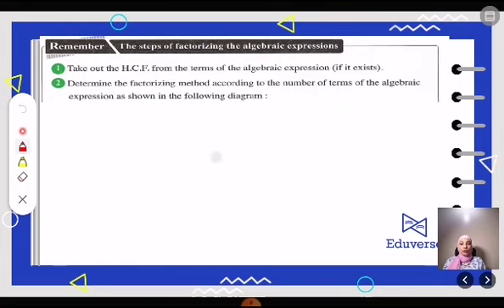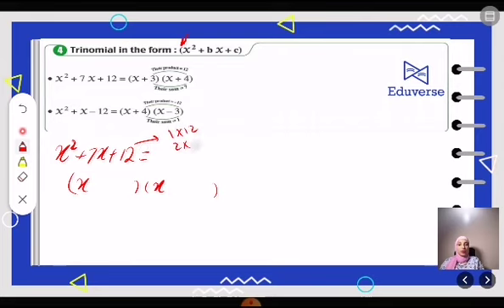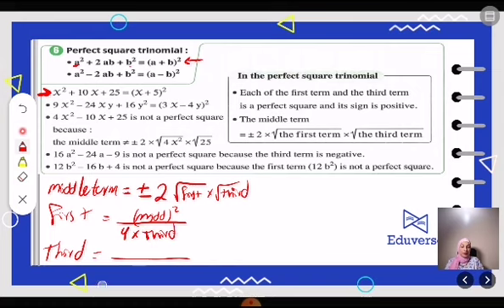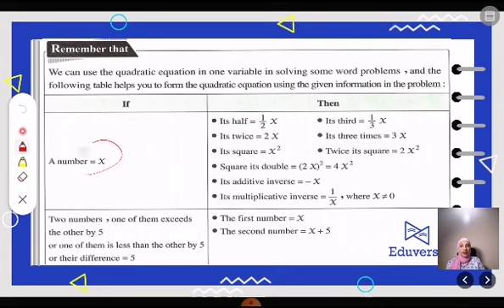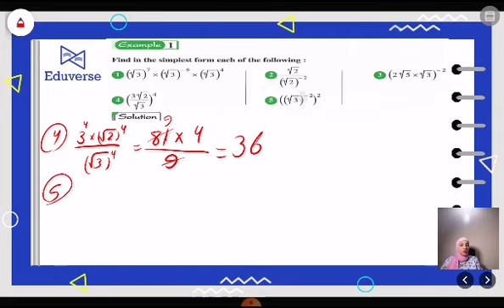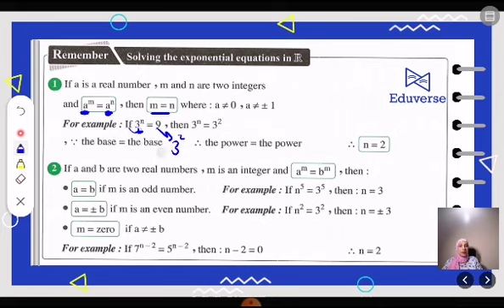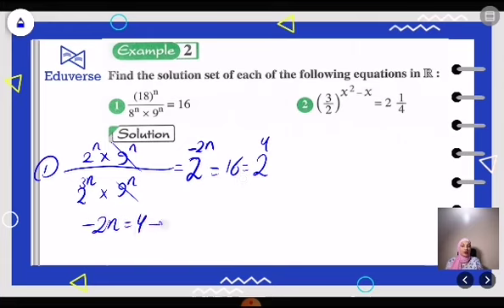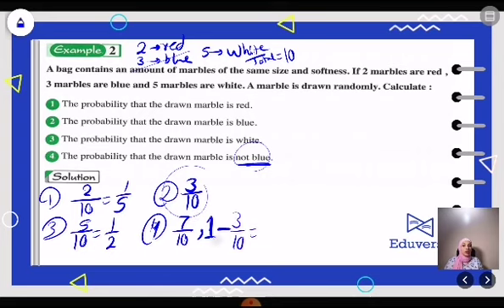Grade 8 | Algebra | Exam Revision | Math - Second Term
Grade 8 | Algebra | Exam Revision | Math - Second Term ( Final Revision )
playlist :Grade 8 - Second term ✅